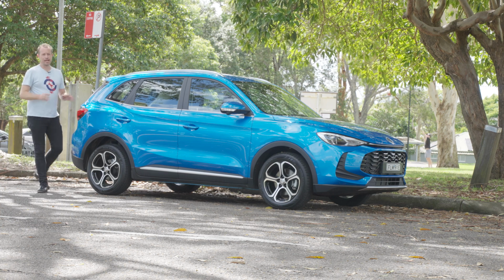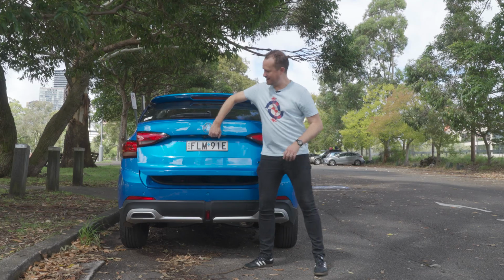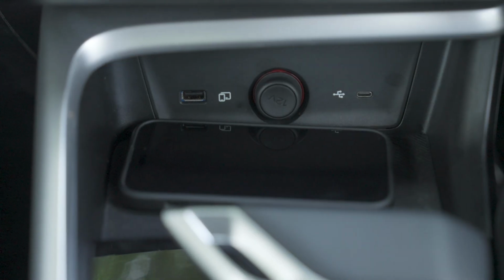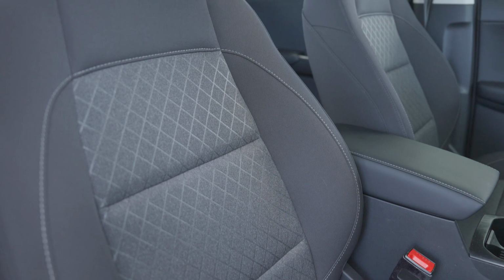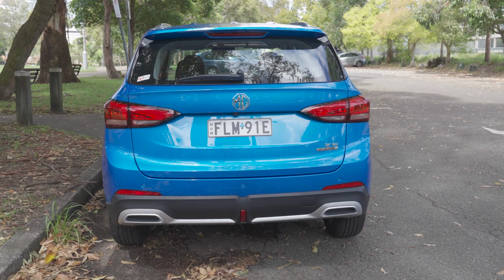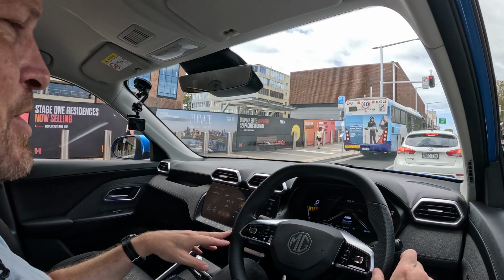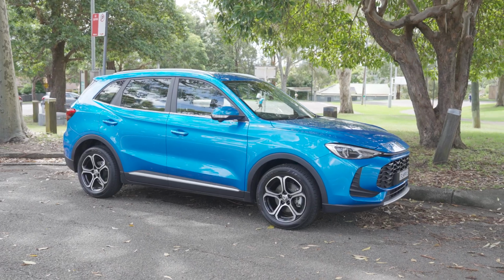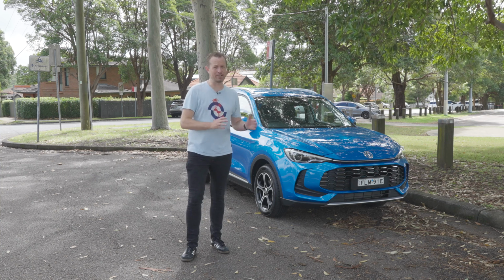Noisy, But Great Value | 2025 MG ZS Hybrid+ Review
The MG ZS Hybrid+ is one of the most popular small SUVs around. With an all-new design, it is set to keep it's spot at the top.

00:00 Introduction
00:47 Exterior
01:55 Hybrid Powertrain
02:15 interior
05:49 Driving
11:30 Conclusion and price